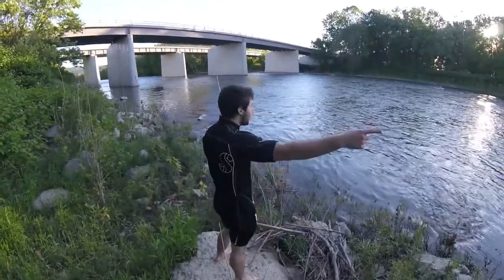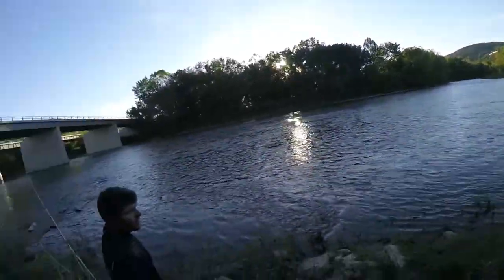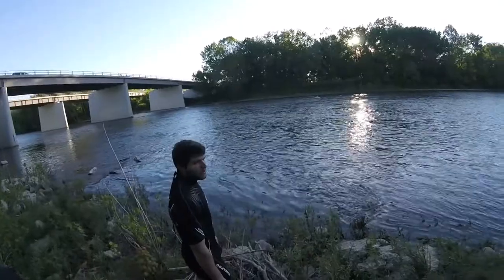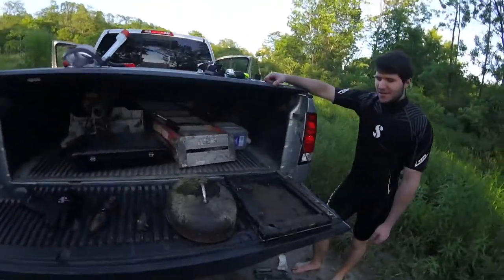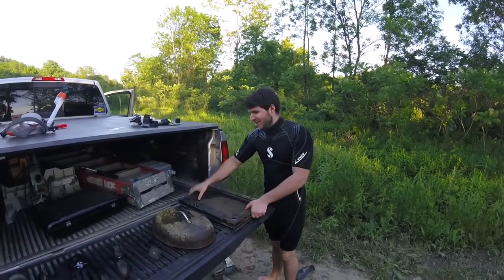River Treasure Hunting (Giant Crayfish!)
Welcome to Shiftyy GD! Today we did some river treasure hunting and found some cool stuff. Check it out!
Song: Martin Garrix - Forbidden Voices